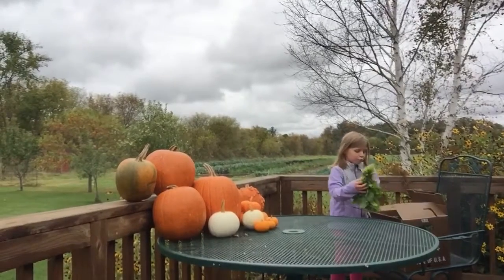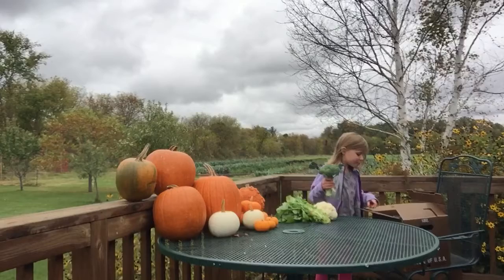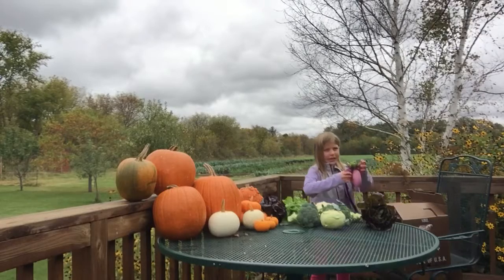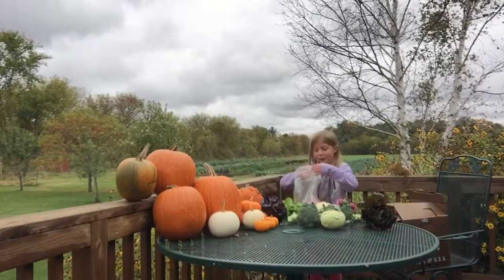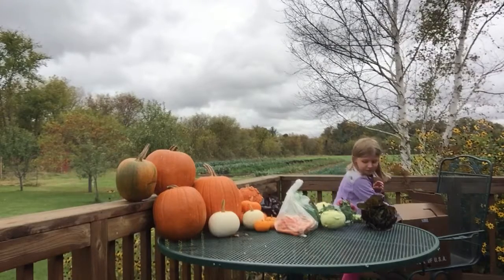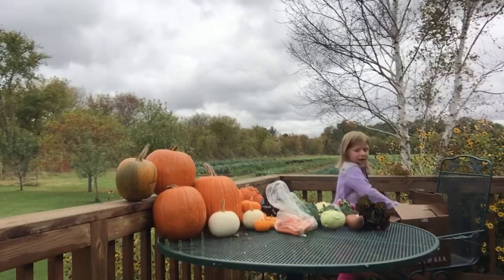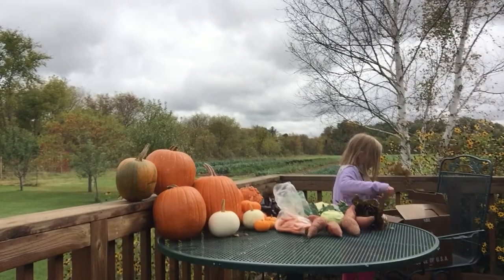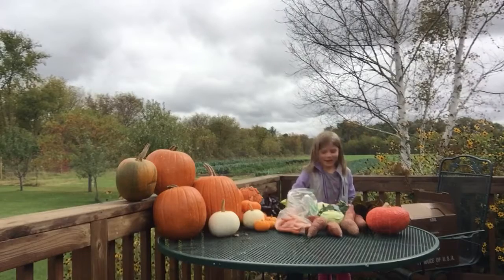Fall Share Week 1 2020 CSA